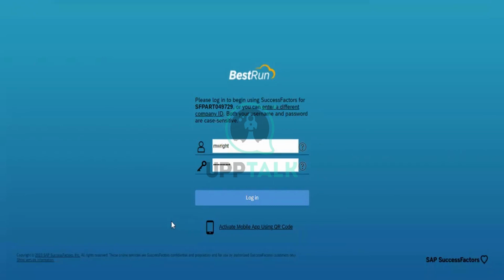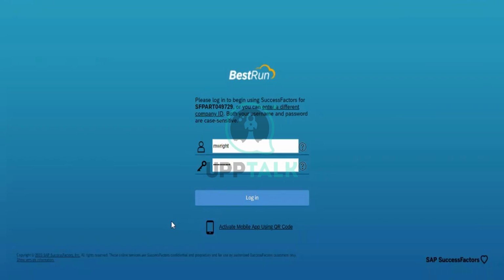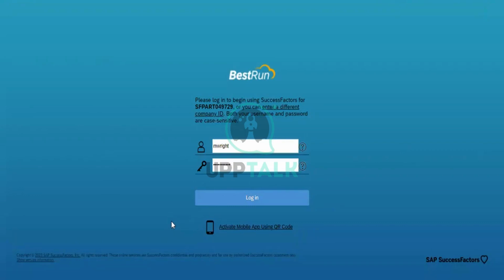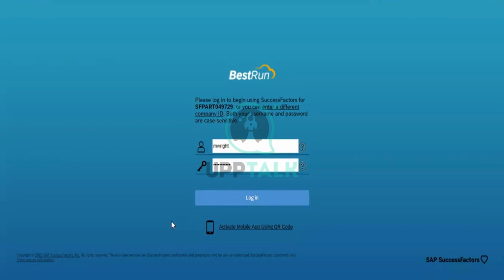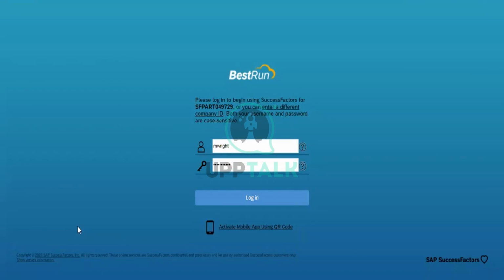Overview of SAP SuccessFactors employee central Factor | SAP SuccessFactors Tutorial | Upptalk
1. The session will be discussing employee central, a module in SuccessFactor that is used to maintain employee data and organizational data.
2. Employee central is divided into three parts: Employee Central Core, Employee Central Time, and Employee Central Payroll.
3. Employee Central Core covers personal administration and organization management.
4. Employee Central Time handles time management and payroll.
5. SuccessFactor HR is one of the functional modules that is divided into four sub-modules: PEA, OM, TM, and Payroll.
6. SAP SuccessFactors hr module that covers personal administration, organization management, time management, and payroll.
7. SAP SuccessFactors hr can be implemented as an on-premises or cloud technology.
8. SuccessFactor has separate examination codes for Employee Central Core, Payroll, Time Off, and Employee Central Core.
9. The purpose of Employee Central Core is to maintain employee data and organizational data in one place, which is helpful for users to understand and access other information.
10. Employee Central Core is used to maintain centralized data for employee management and can be implemented as a cloud or on-premises technology.